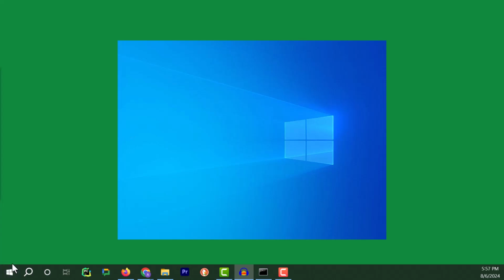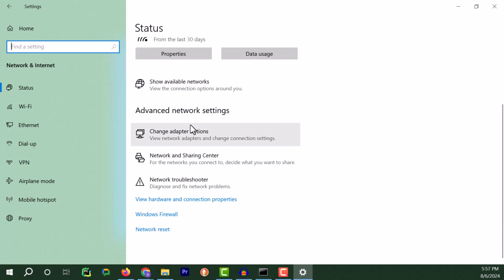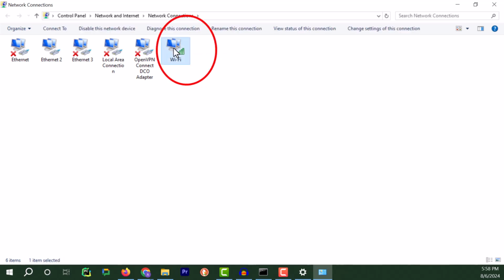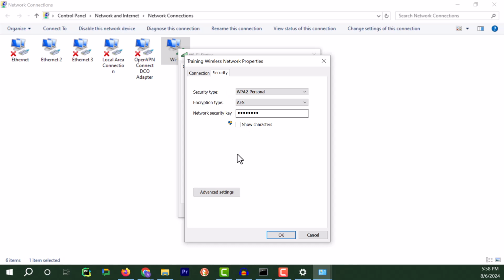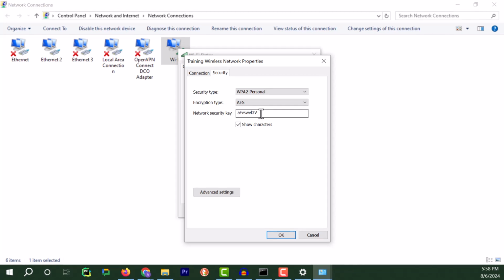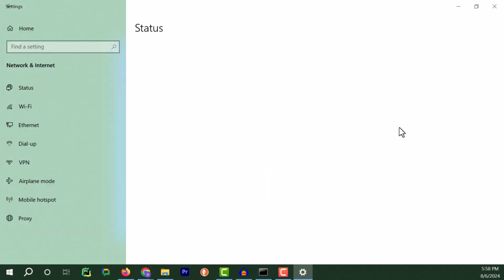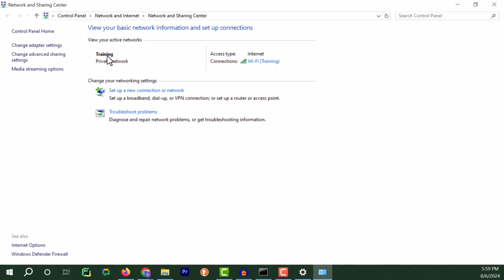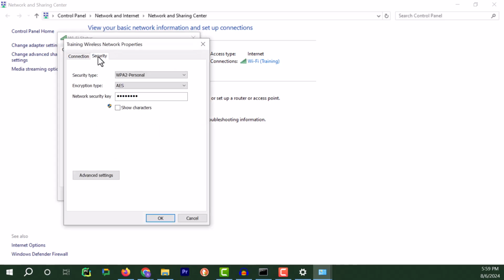How to Find Your WiFi Password in SECONDS on Windows 10!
Learn how to find your WiFi password in seconds on Windows 10 with this easy tutorial. No hacking required, just simple steps to view your password!